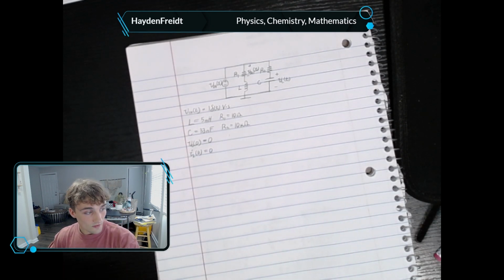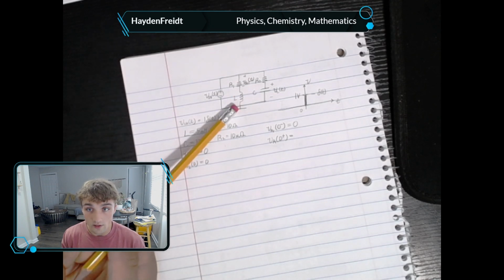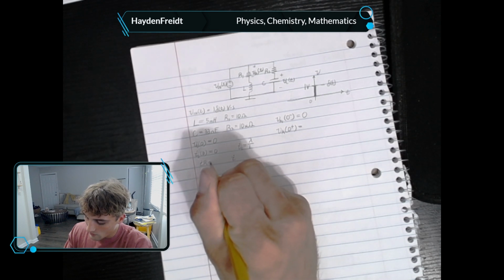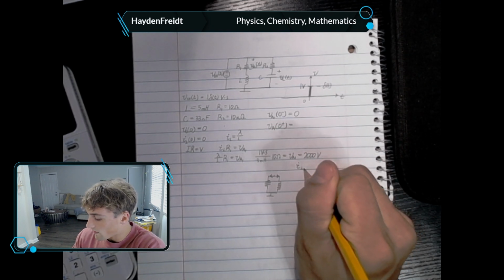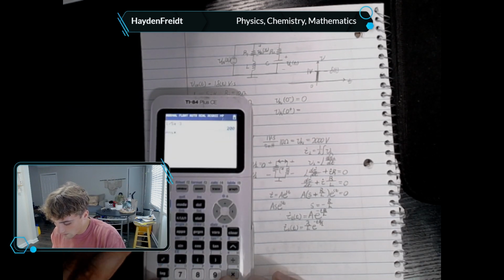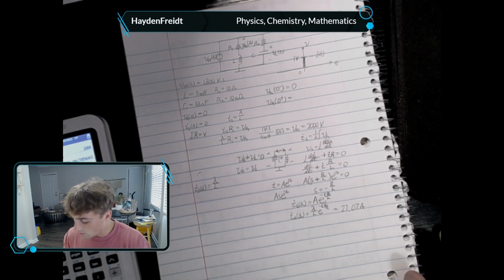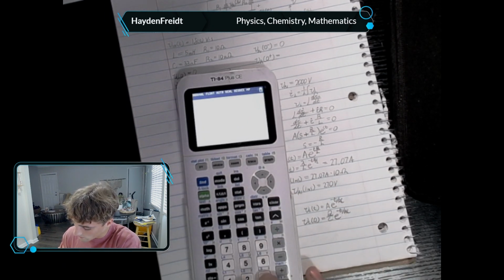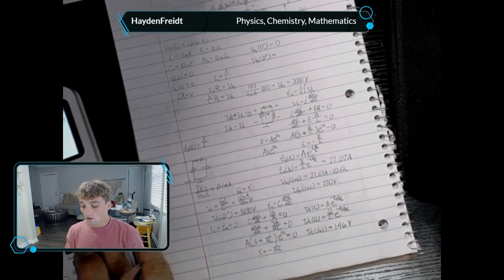Circuit Analysis and the Impulse Response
In this problem we explore the circuit response from an applied impulse voltage. Voltages being time dependent leads to a time analysis and the use of derivatives defined by the RC and LC circuit's respective constitutive laws. The first order non-linear differential equation defines the topology of the circuit and with no drive the function simplifies into the homogenous solution. This leads to our resistor voltage Vr and capacitor voltage Vc as a time dependent function. Giving an equation that can predict the outcome of the circuit at any time within a discrete range of time, as steady state in our perspective doesn't take long to reach.